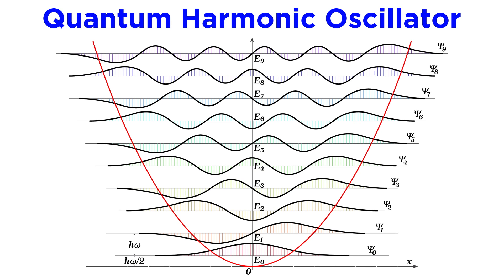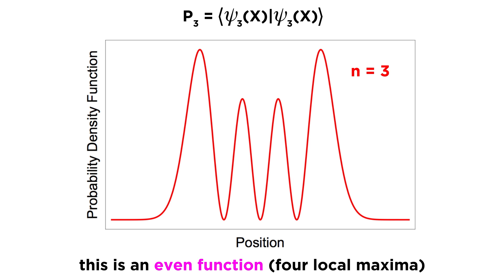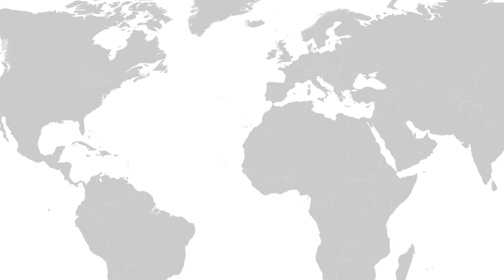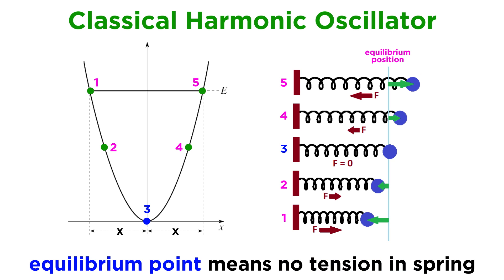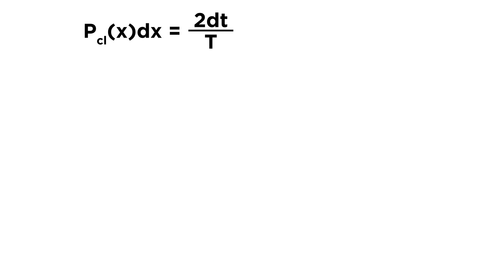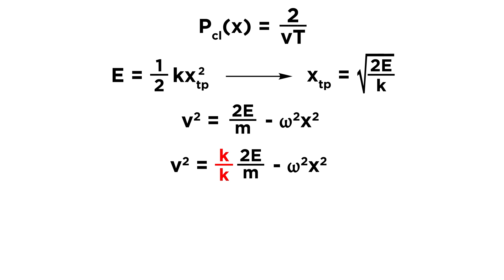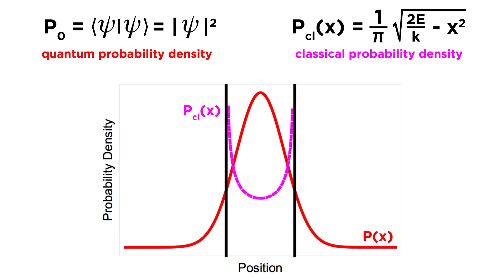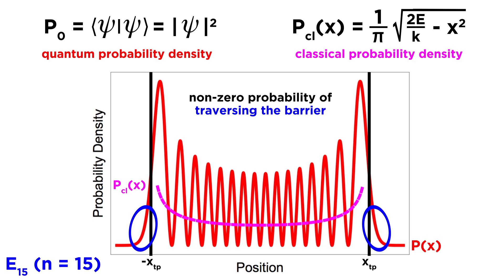The Quantum Harmonic Oscillator Part 3: Interpretation and Application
With the Schrödinger equation for the quantum harmonic oscillator solved, we are ready to analyze and interpret our results. What can we learn from the probability density function? How does the probability of finding a quantum particle at a particular location compare with a classical particle? What happens as the eigenstate of the quantum particle increases? There is so much to discuss! Let's wrap up this topic now.

Script by Hèctor Mas